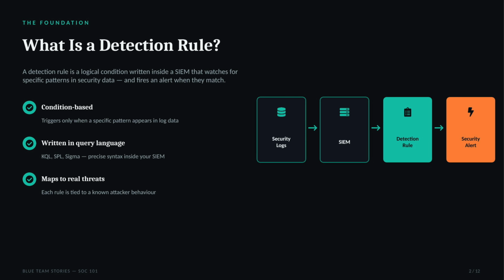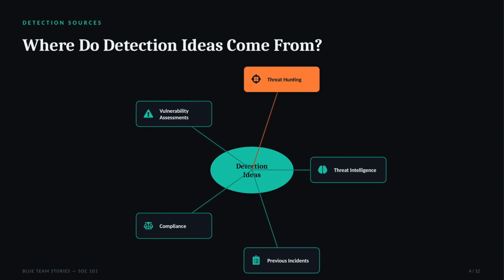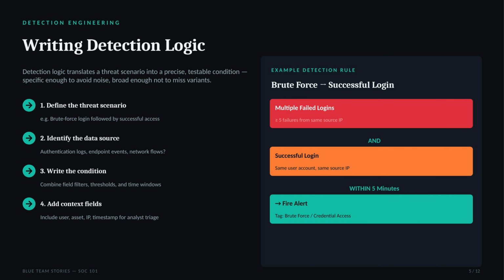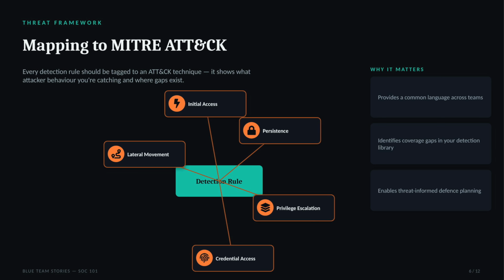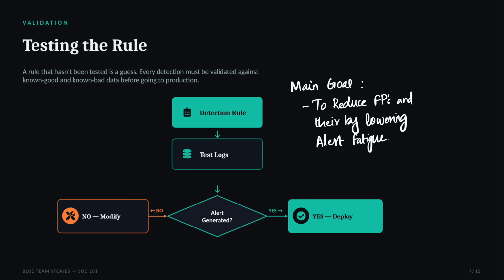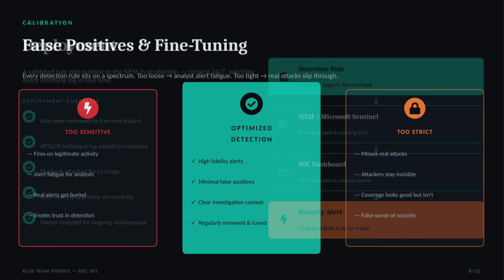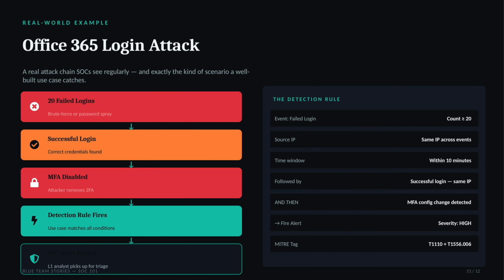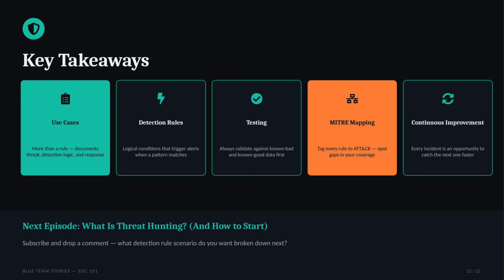SOC Analyst Detection Rules Explained | Use Case Management for Beginners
How do SOC Analysts actually write detection rules?

In this video, you'll learn how detection rules are created inside a Security Operations Center (SOC), where detection ideas come from, how they are mapped to the MITRE ATT&CK framework, tested, fine-tuned, and finally deployed into SIEM platforms.

Whether you're preparing for a SOC Analyst interview, learning Detection Engineering, or studying Cyber Security, this video explains the complete Use Case Management lifecycle in a simple and practical way.

📚 In this video you'll learn:

✔ What is a Detection Rule?
✔ What is a SOC Use Case?
✔ Sources of Detection Ideas
✔ Writing Detection Logic
✔ MITRE ATT&CK Mapping
✔ Rule Testing & Validation
✔ Reducing False Positives
✔ Rule Deployment
✔ Continuous Improvement
✔ Real-World Detection Example
✔ Key Takeaways

This tutorial is perfect for:

• Detection Engineers
• SIEM Engineers
• Security Operations Center Teams